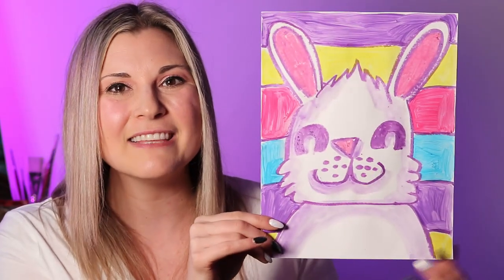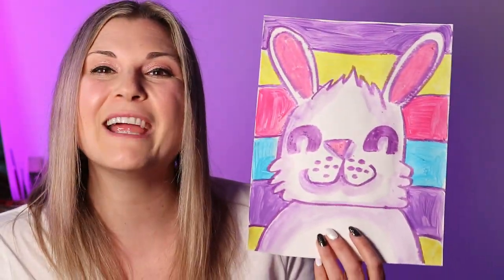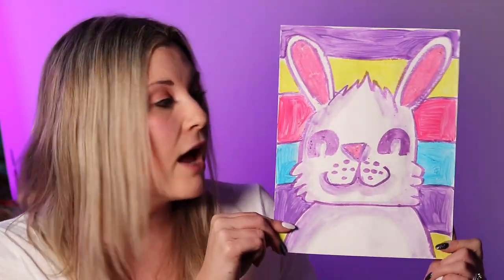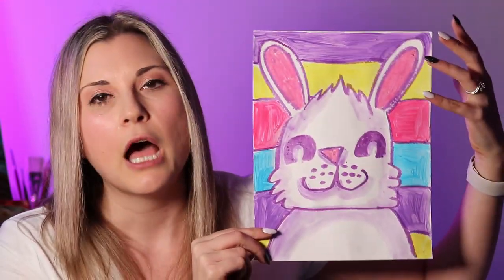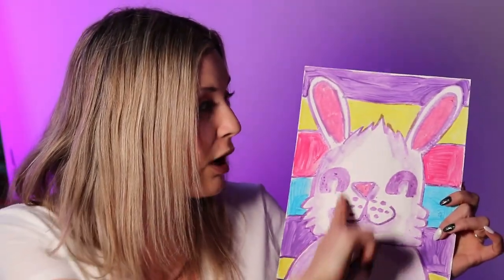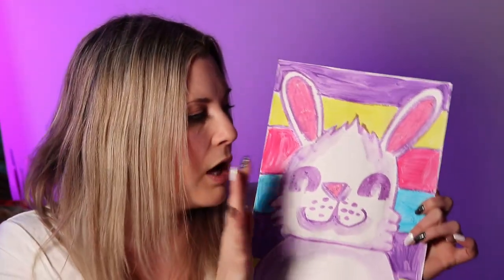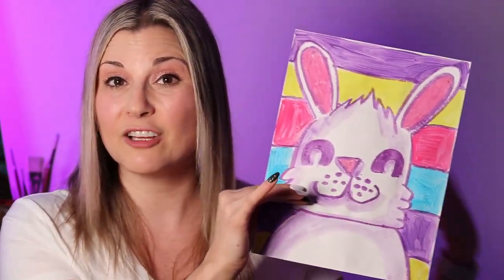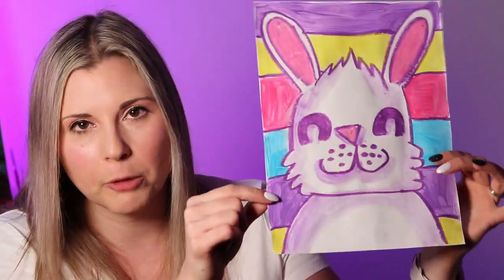Easter Art Project Ideas for Your Classroom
Hey there, Artastic educators and creative spirits! 🎨🐣 Easter is just around the corner, and it's the perfect time to bring some springtime joy and vibrant colors into your classroom or art space. "Easter Art Lesson Ideas" is here to provide you with some egg-cellent projects that combine artistry with festive fun. But before we hop into these delightful art activities, make sure you're all set with my FREE Ultimate Art Guide for Teachers your go-to resource for art education inspiration and ideas that'll keep your classroom buzzing with creativity all year long! And once you've explored these Easter projects, don't forget to check out "St. Patrick's Day Art Lesson Ideas" for more seasonal art adventures.

In this video, we're diving into a basket full of Easter art projects that are sure to inspire both you and your students:

-Easter Egg Craft and Write: Let's start with a project that combines the joy of crafting with the power of expression. The Easter Egg Craft and Writing Prompt Worksheets are perfect for students to explore their creativity and practice their writing skills, all while getting into the Easter spirit.
-Easter Egg Art and Write: Next, we'll explore the Easter Egg Art and Writing Prompt Worksheets, Art & Write This activity encourages students to create stunning Easter egg art and then write about their designs, blending visual arts with literacy in a way that's both educational and immensely fun.
-Easter Bunny Tempera Painting: And for a splash of color, we'll hop into Easter Bunny Tempera Painting with the Easter Art Lesson Plan, Easter Egg Artwork for K-1st-2nd-3rd Grade This lesson is an excellent opportunity for students to explore painting techniques and express their creativity through the vibrant imagery of Easter.

Dive into the comments to share your Easter creations or tag us on social media—I can't wait to see the amazing art you and your students bring to life!

Let's make this Easter a celebration of creativity, color, and new beginnings. Whether in the classroom or at home, these art projects offer a wonderful way to engage with the season's themes and bring a little extra joy and artistry into the lives of our young creators. Happy Easter, and happy creating, everyone! 🌷🐰

4) Ms Artastic Blog | Art Education Resources & Tips: VISIT MY Art Education Blog